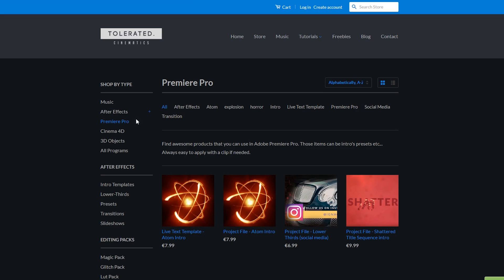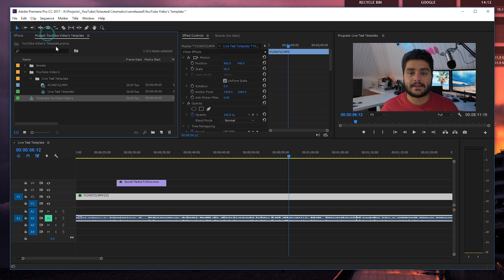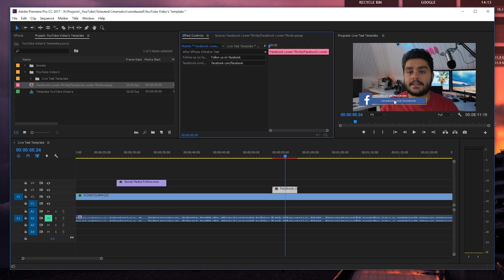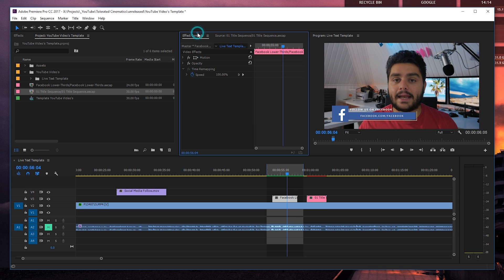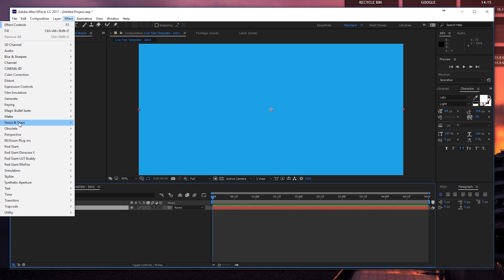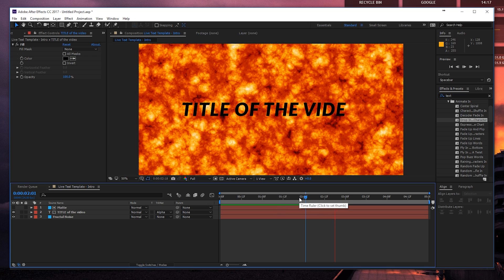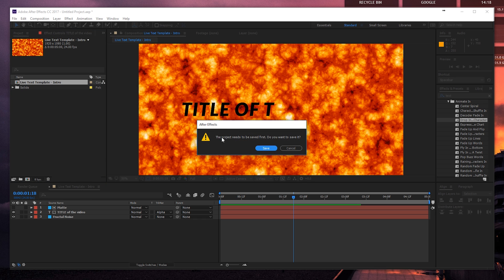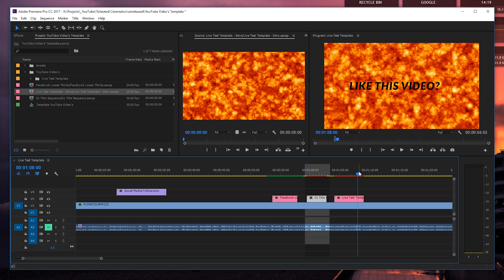Live Text Template Explained + TUTORIAL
A Live Text Template is a dynamic link connection between Adobe Premiere Pro CC 2017 and Adobe After Effects CC 2017.

Host & Creator
Ignace Aleya